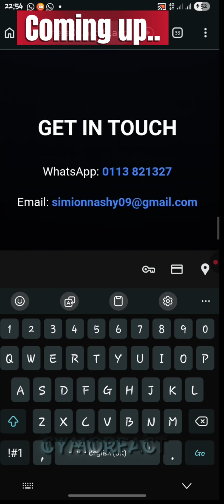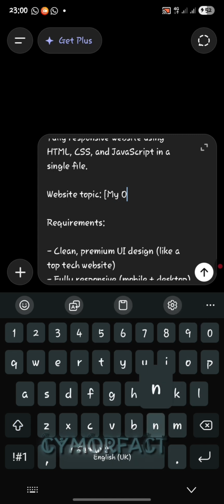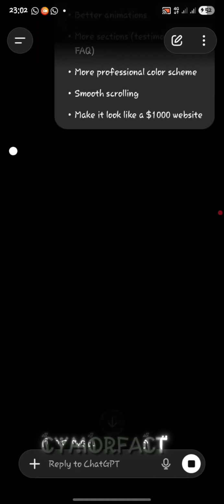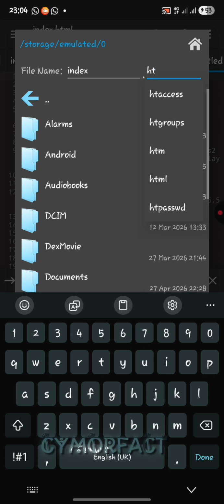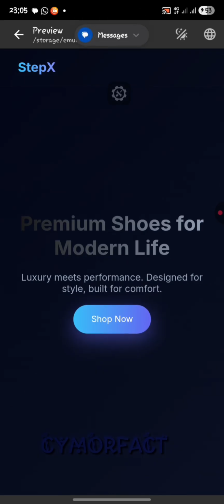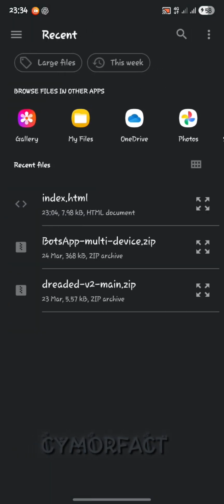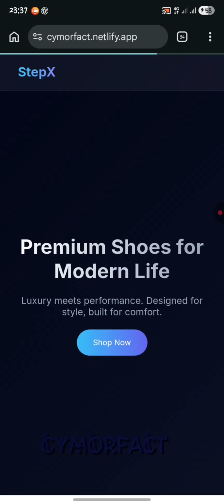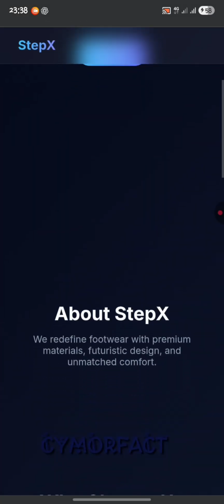HOW TO MAKE A WEBSITE USING AI IN FIVE MINUTES AND COMPLETELY FREE.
🔥 How to Build a  Website Using AI in 5 minutes(Step-by-Step for Beginners!) 🚀

In this video, I’m going to show you one of the fastest and smartest ways to build a professional website using AI — no coding experience needed. If you’ve ever wanted to create your own website for a business, school project, or even start making money online, this is for you.

We’ll follow a simple 3-step process:
1️⃣ Get your code instantly using AI
2️⃣ Paste and save it in a code editor
3️⃣ Launch your live website using

By the end of this video, you’ll have a fully functional, responsive website live on the internet — yes, for FREE.

💡 What you’ll learn in this video:

- How to use AI to generate a complete website in seconds
- How to turn raw code into a clean, working project
- How to make your website look modern, premium, and professional
- How to host your website online so anyone can access it
- Tips to make your site look like a $1000+ SaaS product

🔥 PROMPT #1 (Use this to generate your website code):
Create a modern, professional, and fully responsive website using HTML, CSS, and JavaScript in a single file.

Website topic: [INSERT YOUR TOPIC – e.g. "Kenya Online Maths Contest"]

Requirements:

- Clean, premium UI design (like a top tech website)
- Fully responsive (mobile + desktop)
- Smooth animations and transitions
- Navigation bar with logo and menu
- Hero section with title, subtitle, and call-to-action button
- At least 3 sections (About, Features, Contact)
- Stylish buttons and hover effects
- Google Fonts and modern color palette
- Add icons (use Font Awesome if needed)
- Add simple JavaScript interactivity (like button clicks, alerts, or animations)

Extra:

- Make the design visually impressive (10/10 quality)
- Use good spacing, shadows, and layout
- Comment the code for easy understanding

Output:

- Put everything in ONE file (index.html)
- Do NOT explain anything, only output the full code

💎 PROMPT #2 (Upgrade your website to premium level):
Improve this website to look like a premium SaaS product.

Add:

- Glassmorphism or modern UI effects
- Better animations
- More sections (testimonials, FAQ)
- More professional color scheme
- Smooth scrolling
- Make it look like a $1000 website

🎯 Why you should watch this video:
Most people think building a website takes days or weeks… but with AI, you can do it in minutes. This method is perfect for:

- Students
- Beginners
- Content creators
- Anyone who wants to build something fast and clean

🚀 Pro Tip:
The real secret isn’t just generating the code… it’s how you refine, present, and launch it. I’ll show you exactly how to do that step-by-step.

💬 If you found this helpful, don’t forget to:
💡 Comment what website you want to build next

🔥 Welcome to the future of building websites — fast, simple, and powerful. Let’s get started.